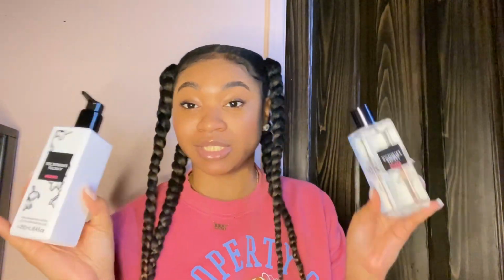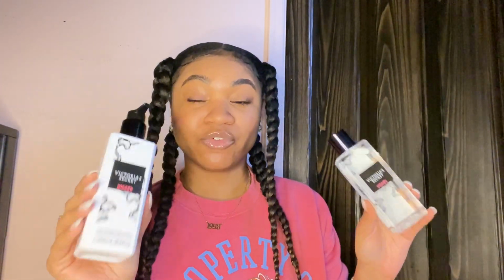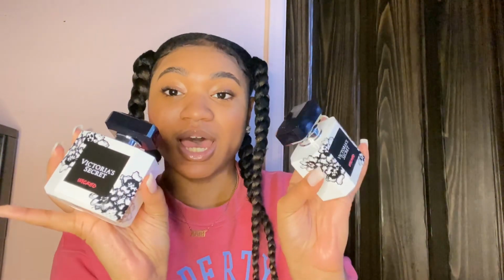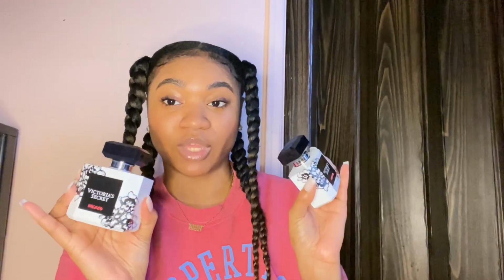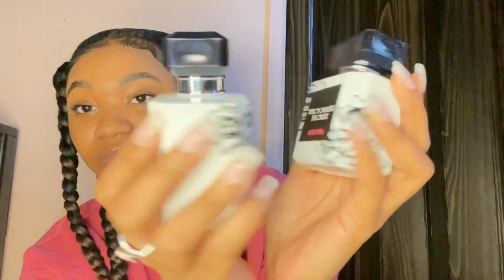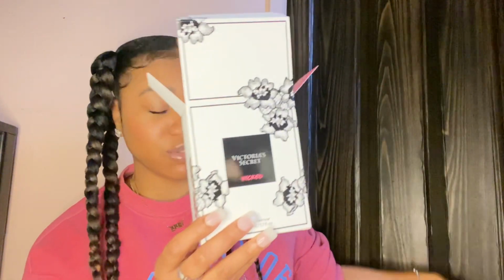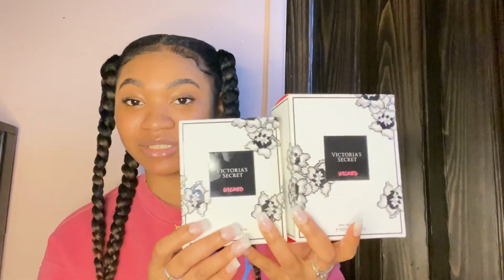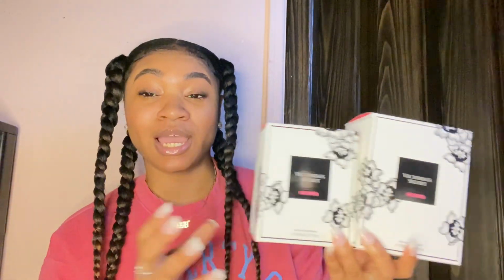Unboxing Victoria secret perfume